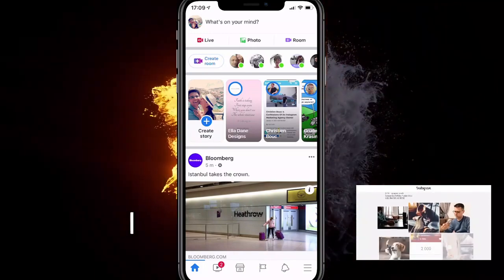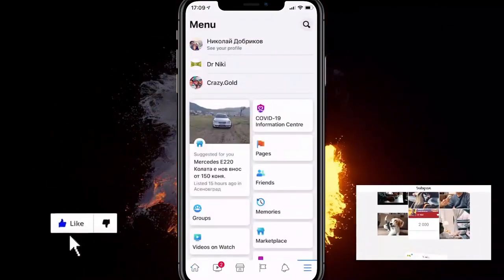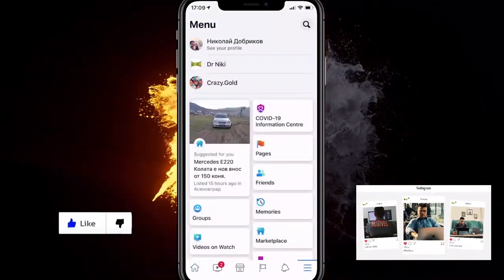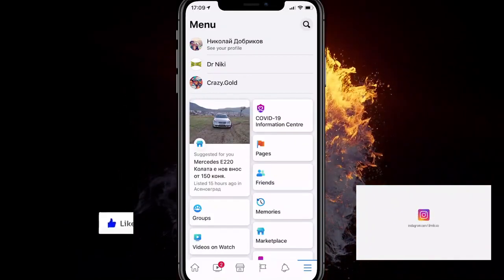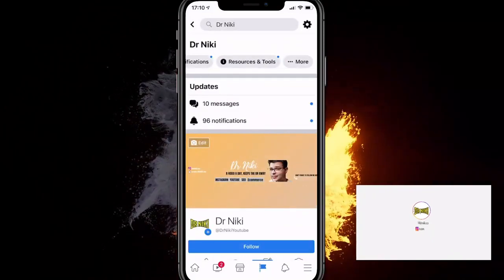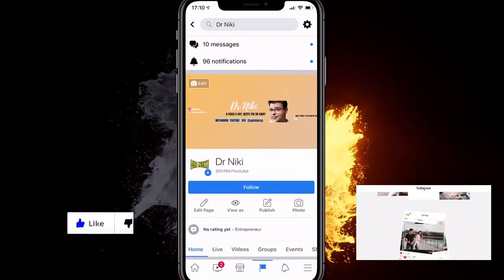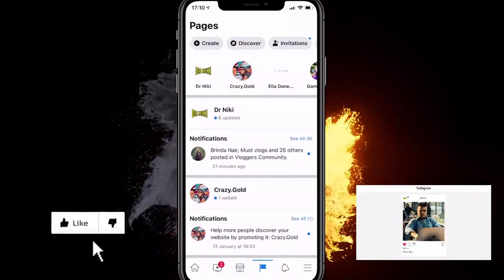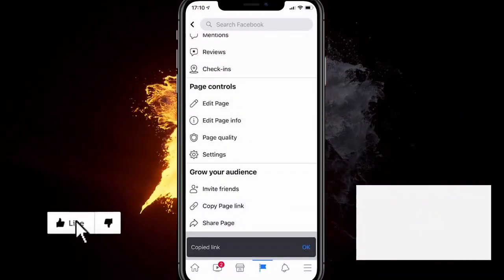How To Copy Link Of Facebook Page 2021 ✅